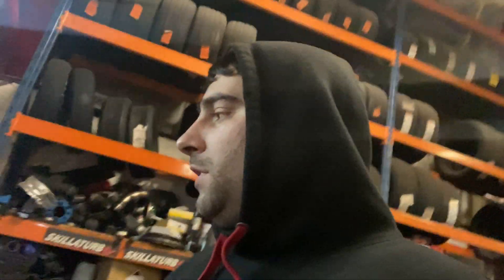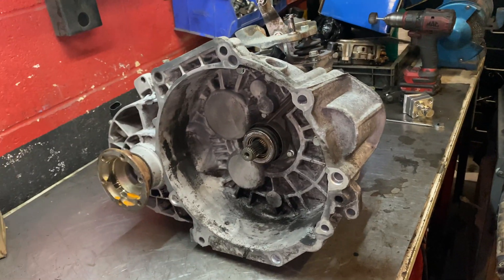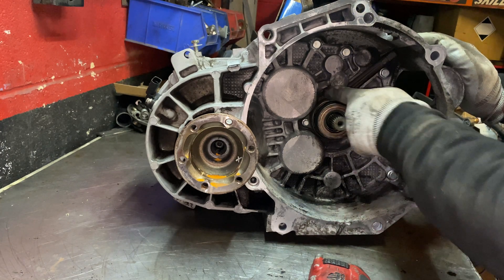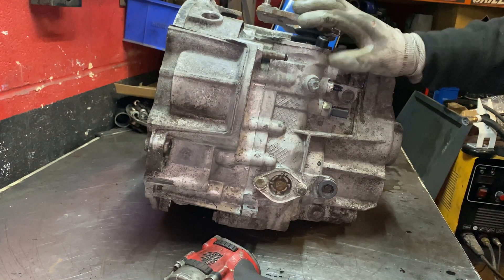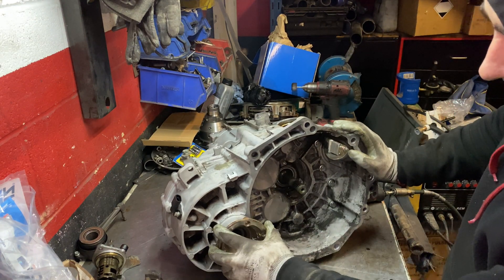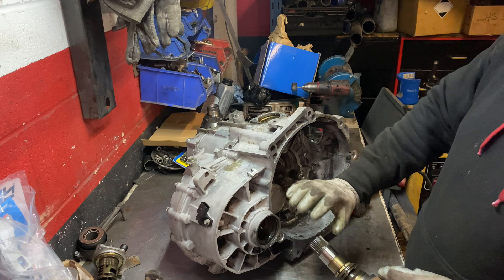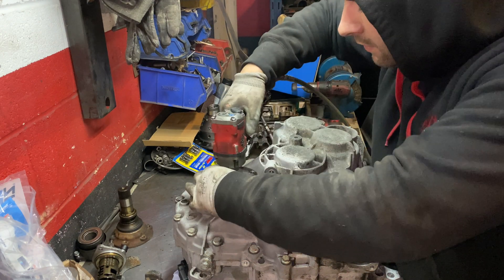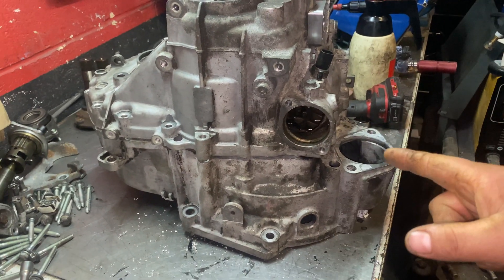How to split gearbox apart 02M 02Q step by step fitting reinforcement parts VW SEAT AUDI SKODA part1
On this video I will show how to split gearbox apart 02M 02Q step by step fitting reinforcement parts VW SEAT AUDI SKODA.
This one is to show how to take it apart.
This gearbox will go on a SEAT AROSA 1.9TDI